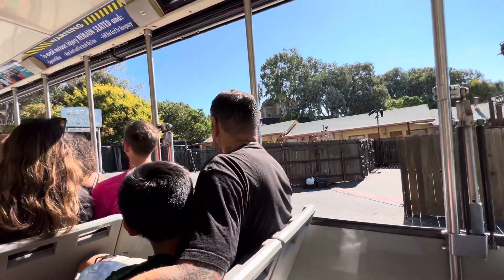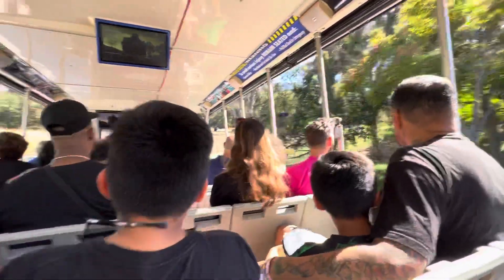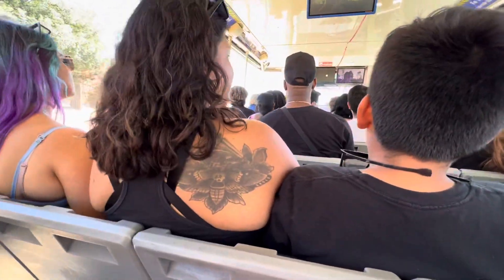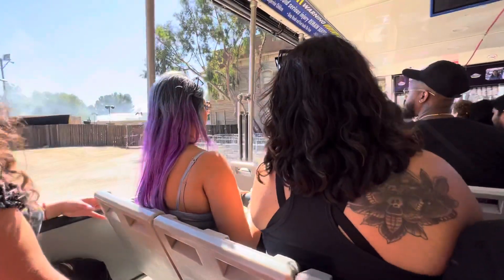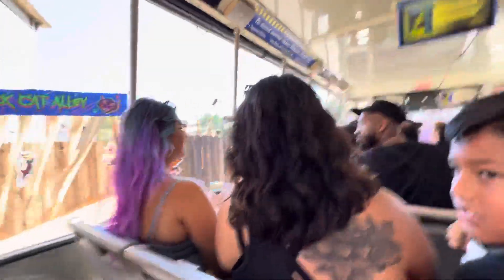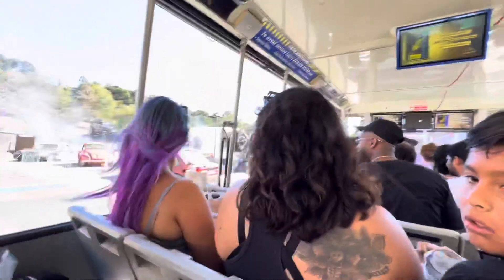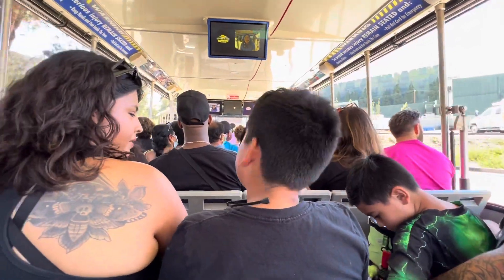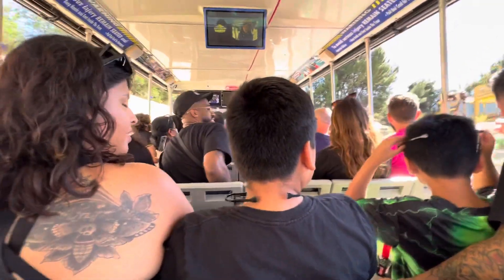Universal Studios Hollywood The Studio Tour Tram Jordan Peele Nope area. (2022)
This is me and my buddy at Universal Studios Hollywood